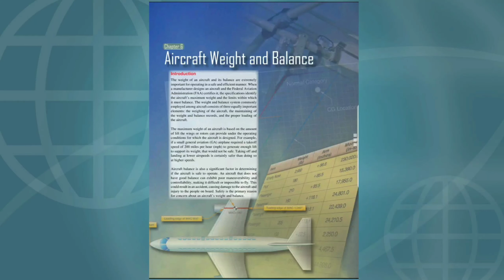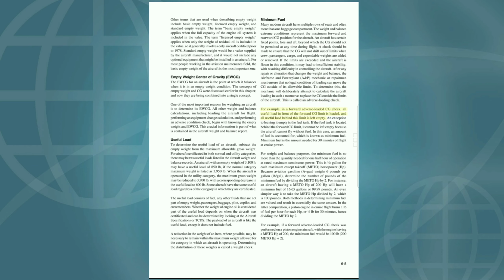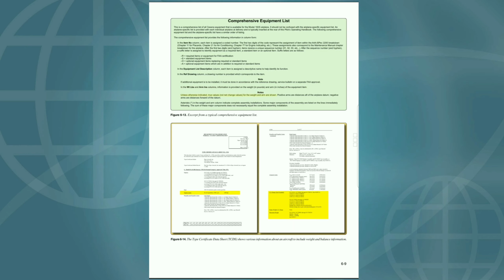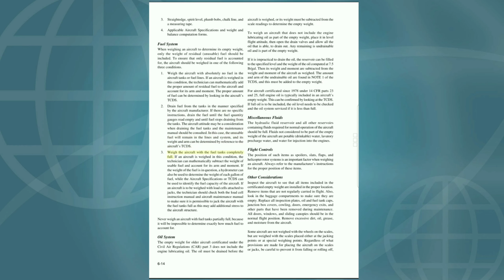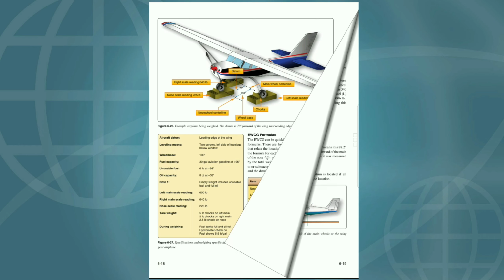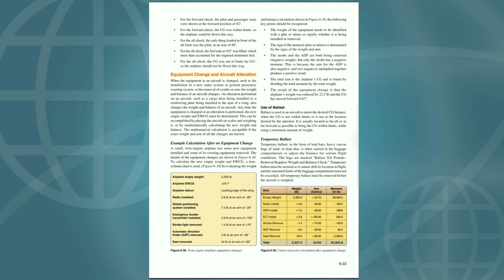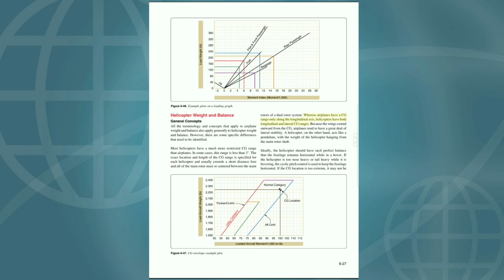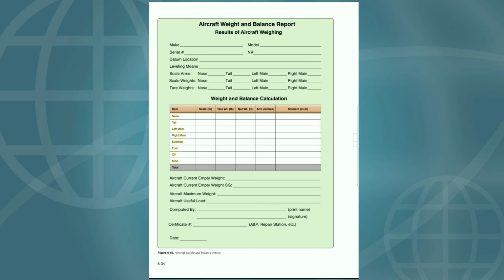Audiobook Weight and Balance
Aviation Maintenance Technician Handbook -- General Chapter 6  Aircraft Weight and Balance.